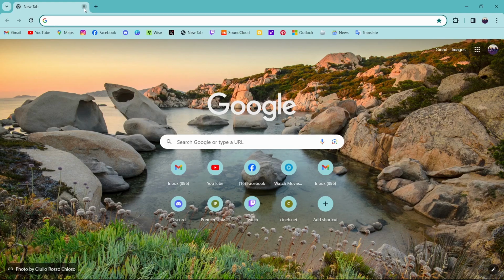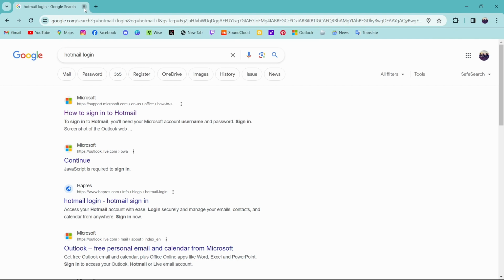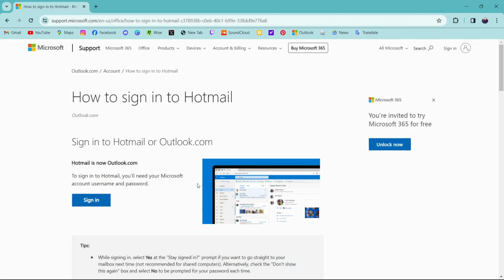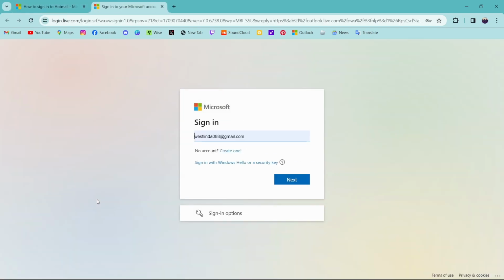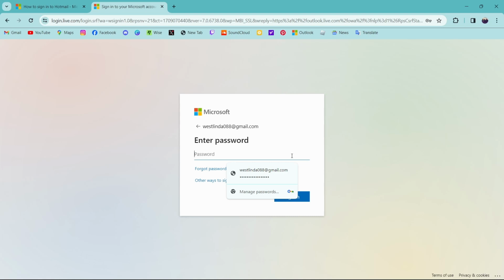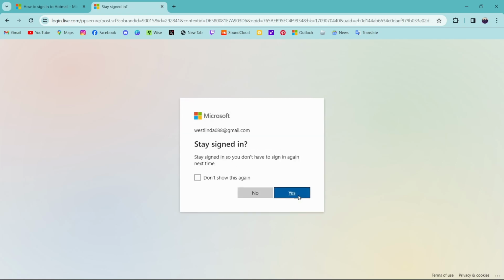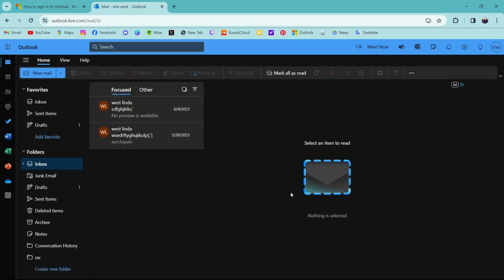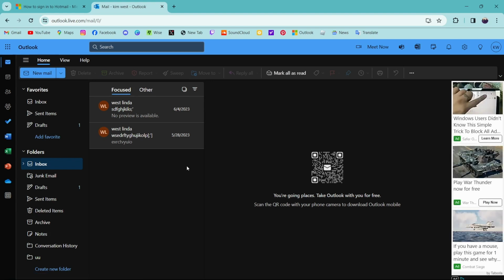How to Login Hotmail Account | Sign in Hotmail Account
Hotmail Heroes Unite! Master Login in Seconds with App Unleash (2024 Guide)
Feeling lost in the login labyrinth? Struggling to access your classic Hotmail account? Fear not, email adventurers! This App Unleash guide unlocks the secrets of conquering your Hotmail login in record time, transforming you into a digital access champion.